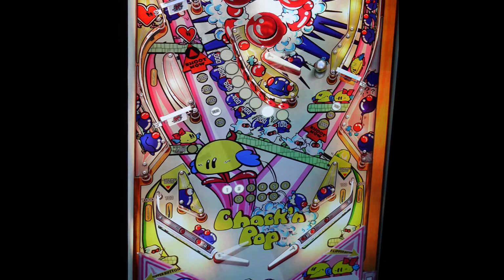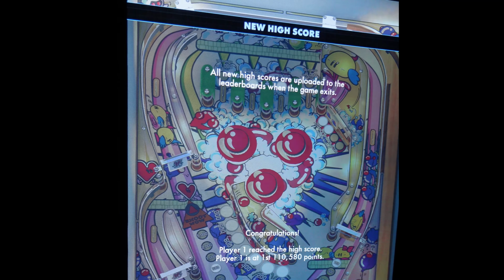Retro Taito Arcade Games Become Pinball Tables For The AtGames Legends Pinball!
A review of sorts for the AtGames Legends Pinball Taito Pack 2. Includes 4 tables; Chack N Pop, Elevator Action, Operation Wolf & Zoo Keeper.

AUDIO:
Mic - Shure SM7B